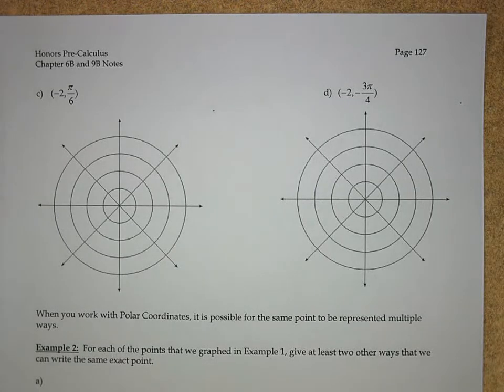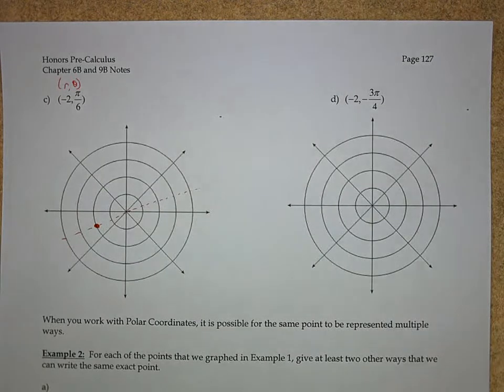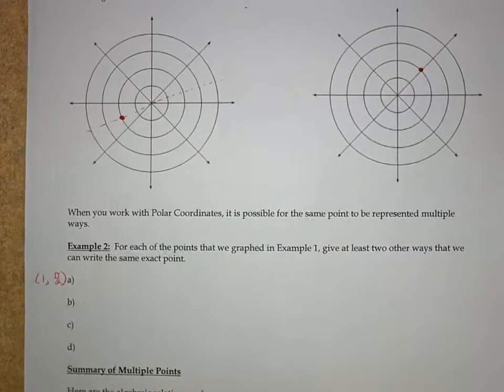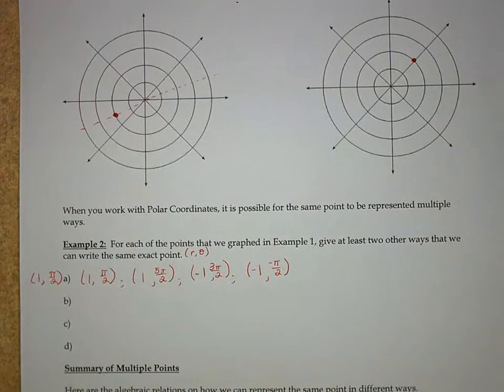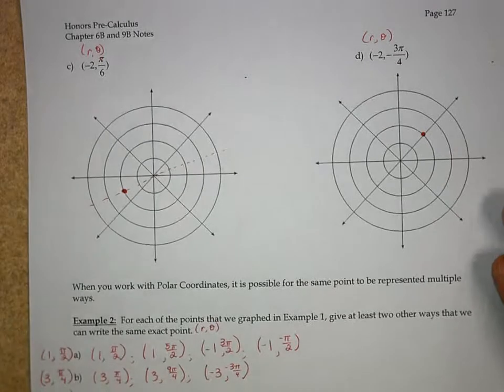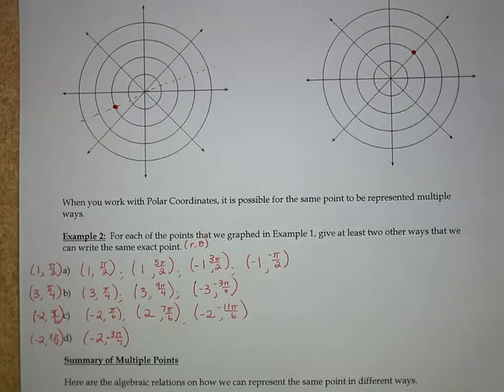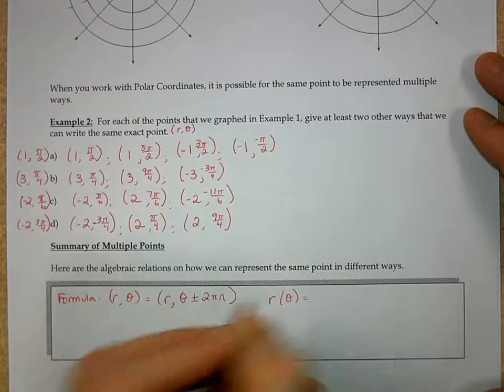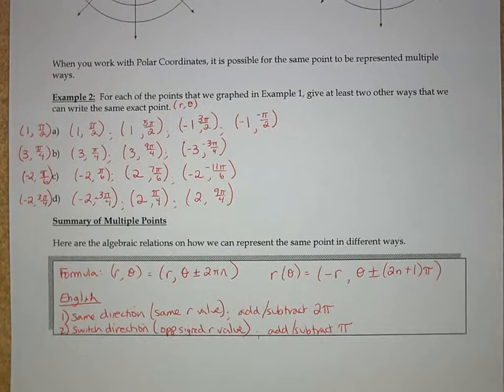Advanced Pre-Calculus Section 9.6 (Notes Page 127)